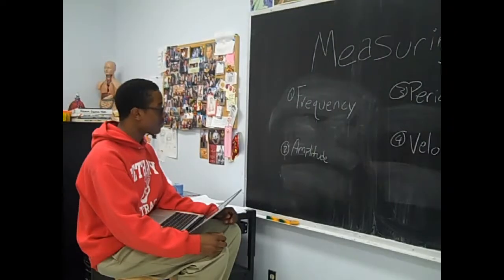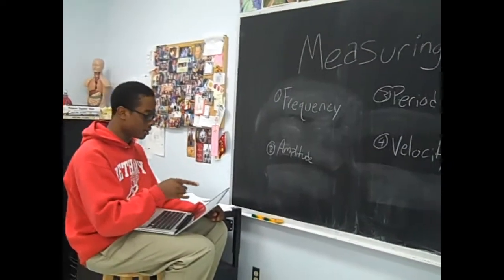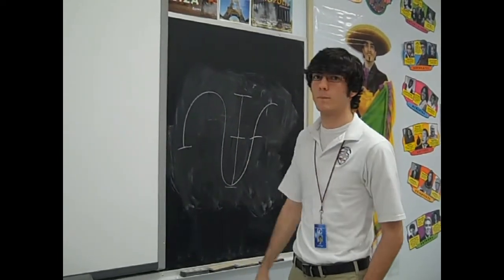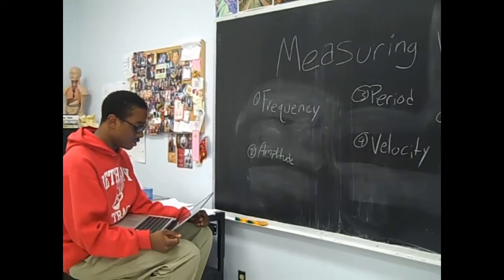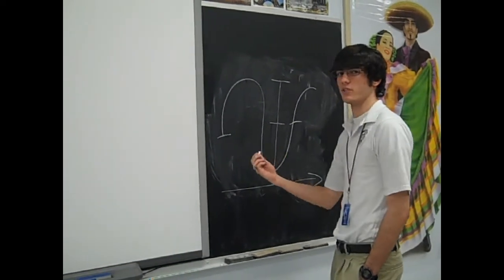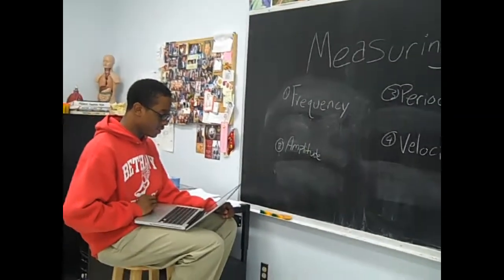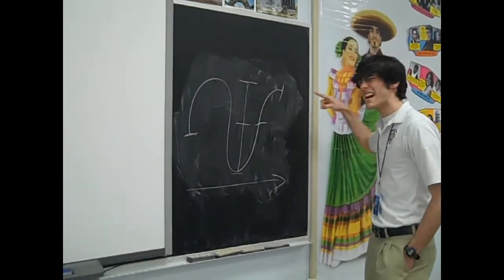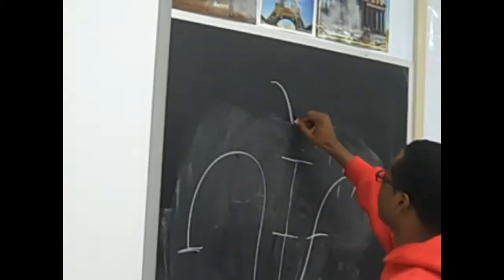Wave Video Project1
Our physics video project. featuring Allison, Larry, Wes, and Joel